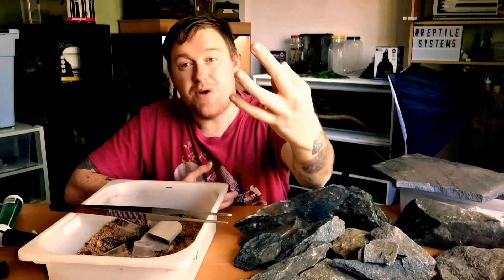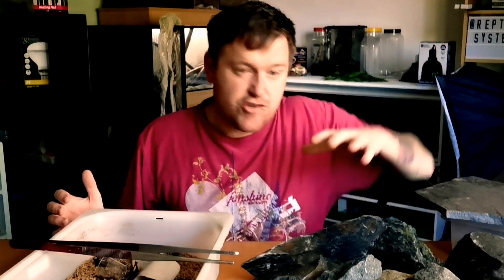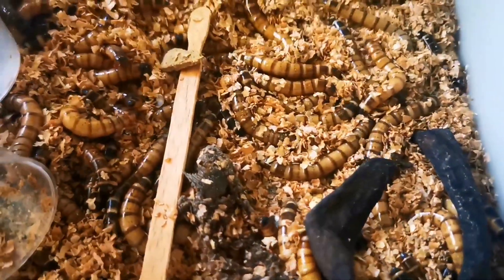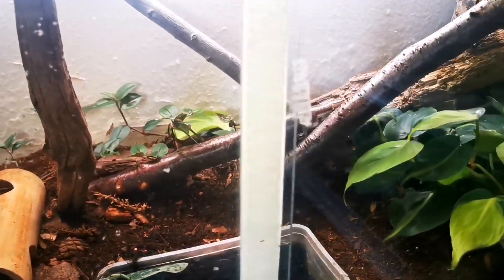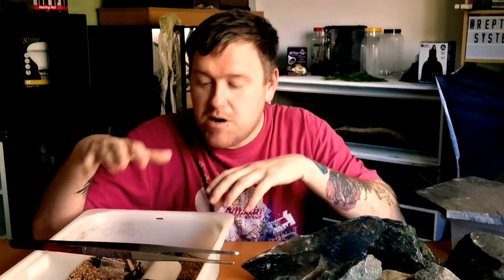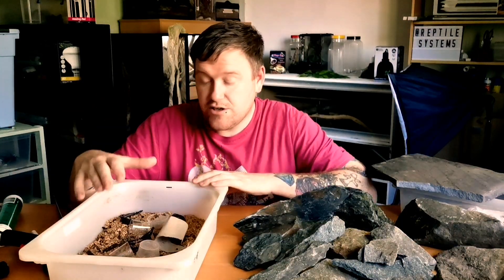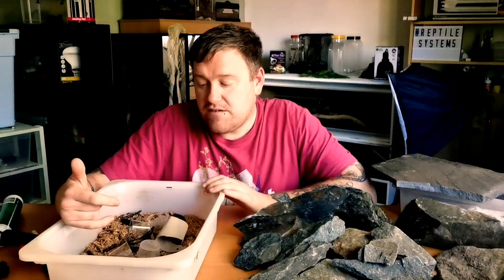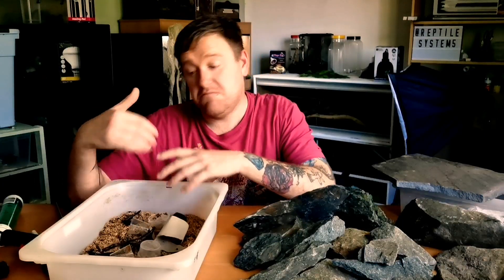Preventing MOLD / MOULD When Breeding SUPERWORMS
3 ways you can stop mold /Mould when your breeding superworms. Mold in superworm or mealworm breeding farms is a common question asked of me all of the time and I'm here to help you find out why your superworm breeding farm or your mealworm breeding farm is going mouldy and how you can stop your superworm breeding farm and mealworm breeding farm for going mouldy.

Reptifiles full of every species care .